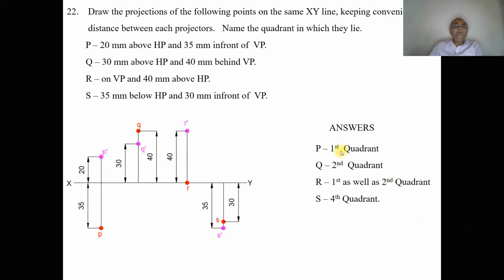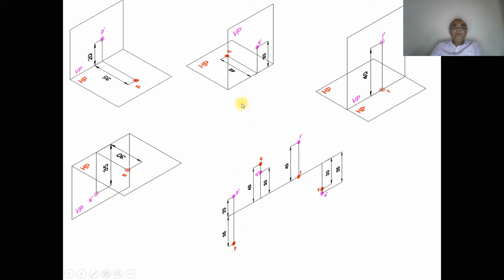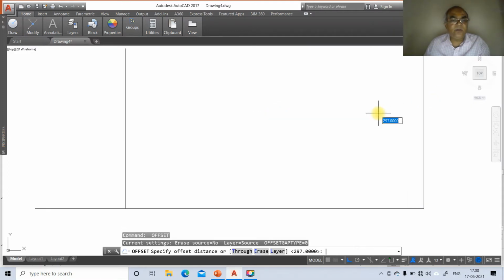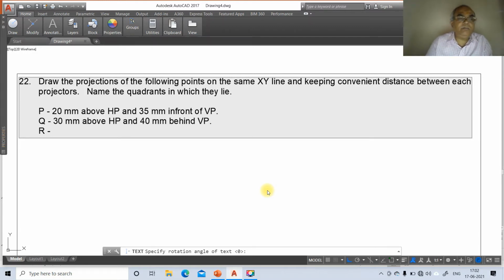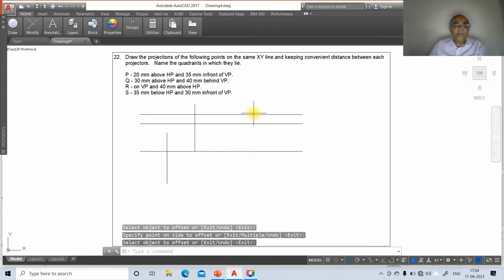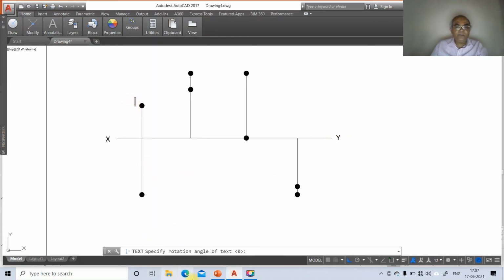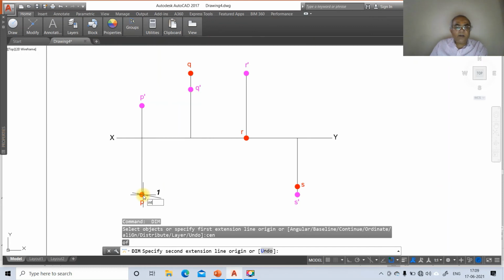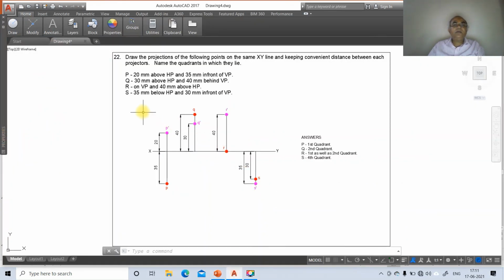26 COMBINATION OF QUADRANTS